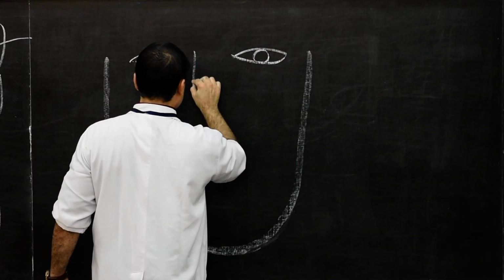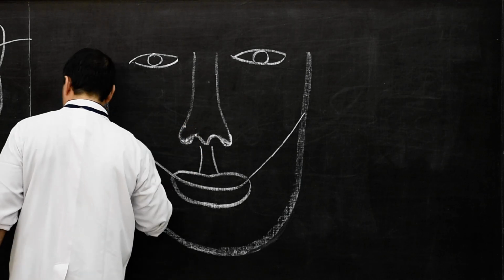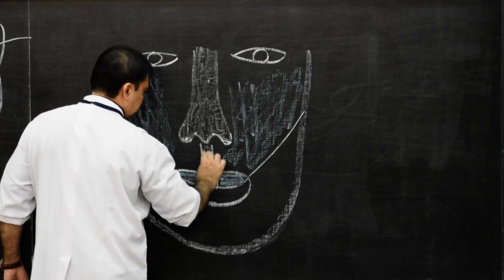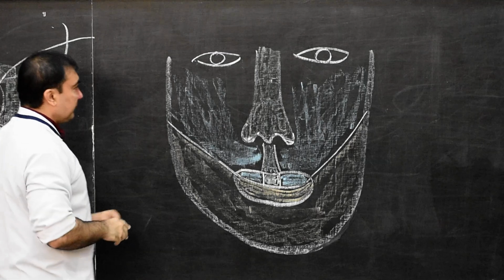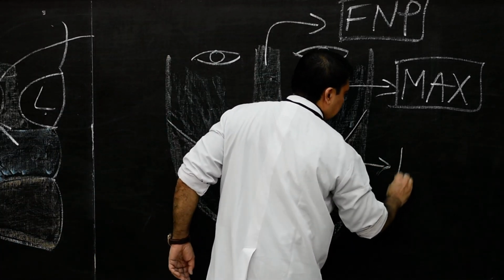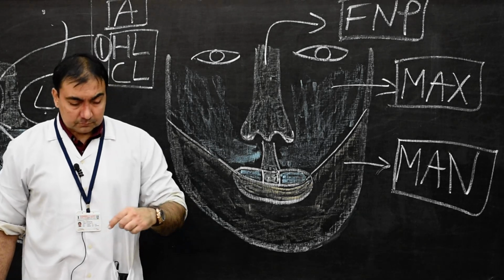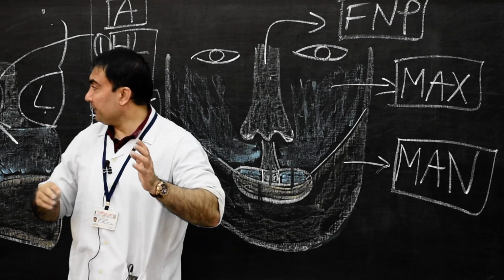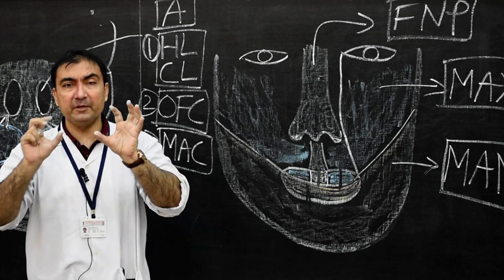Development of Face Part 4